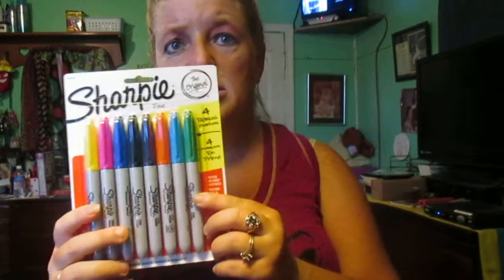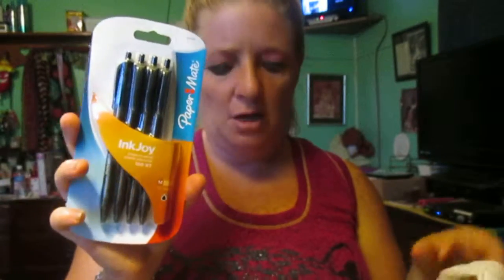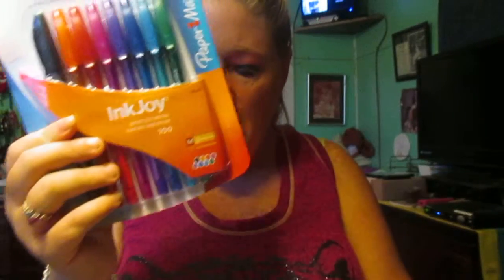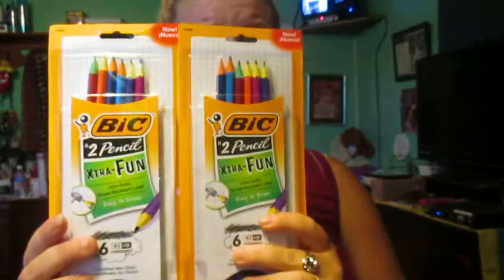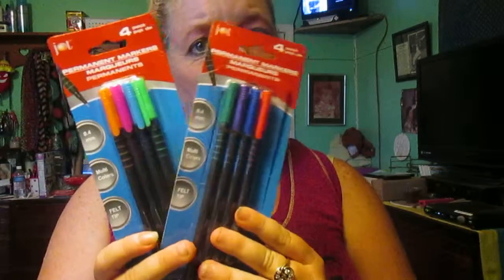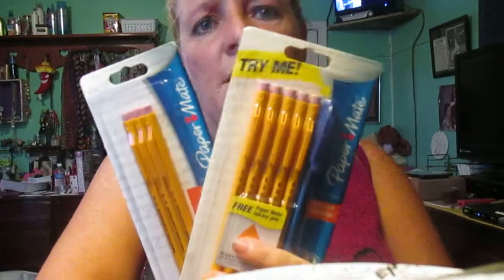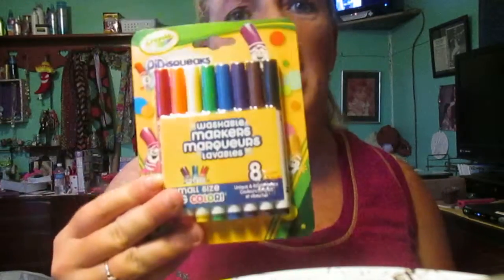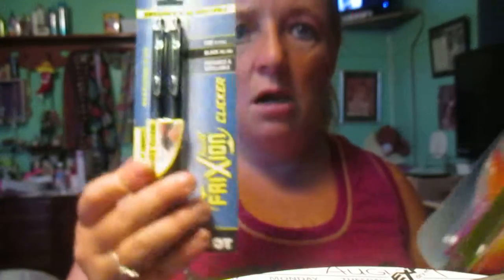My office surplices 2015